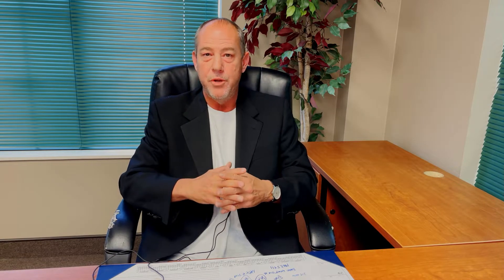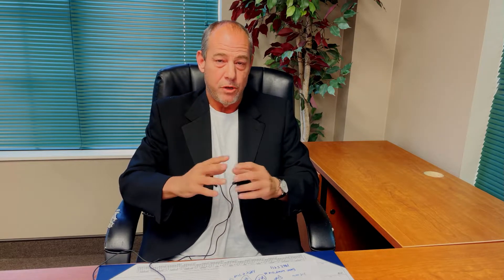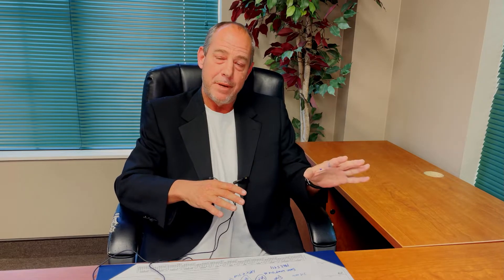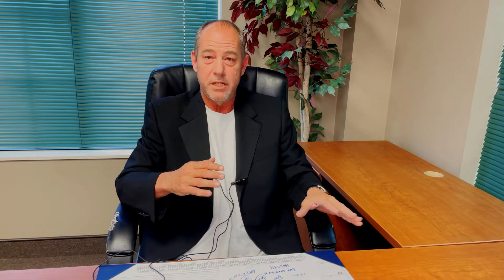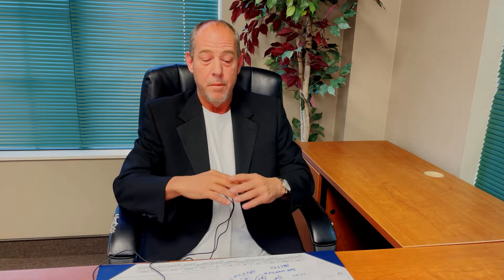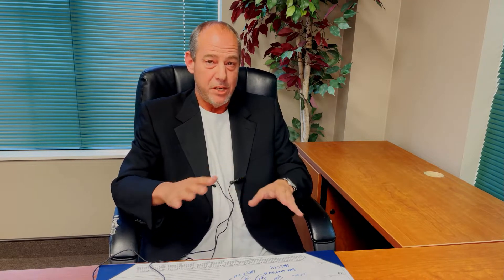VA Guidelines vs. Overlays on VA Home Loans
What Is Overlay on VA Loan?

Mortgage lenders can add additional mortgage guidelines above and beyond the minimum agency mortgage guidelines from the Veterans Administration called lender overlays on VA home loans. VA does not have a minimum credit score requirement but most lenders will require a minimum credit score requirement on VA loans. Gustan Cho Associates has no lender overlays on VA loans and a lot of GCA Mortgage clients have credit scores down to 500 FICO scores whereas other lenders will require a 620 FICO or higher. Another common example of VA lender overlays is debt-to-income ratio overlays. VA does not require a maximum debt-to-income ratio requirement. However, most lenders will have overlays on the debt-to-income ratio on DTI at 45% to 50%.

***Gustan Cho Associates is licensed in 48 states! Apply NOW with Gustan Cho Associates and leave it to us to qualify you and get you approved for a mortgage.***